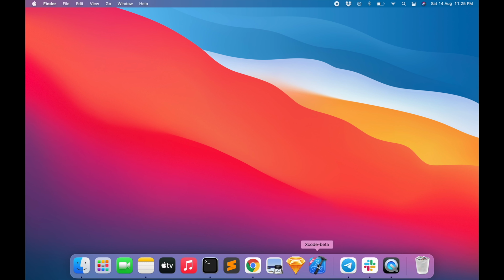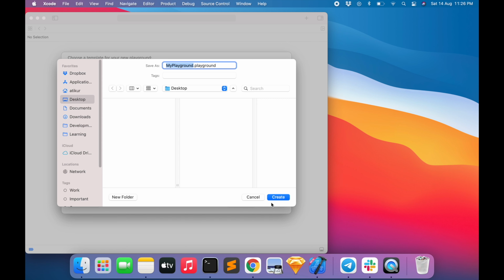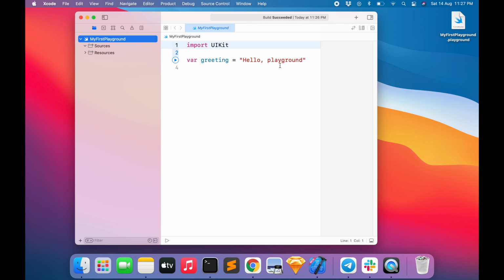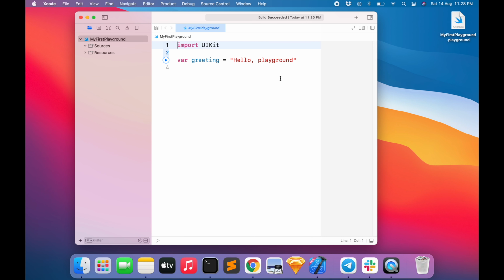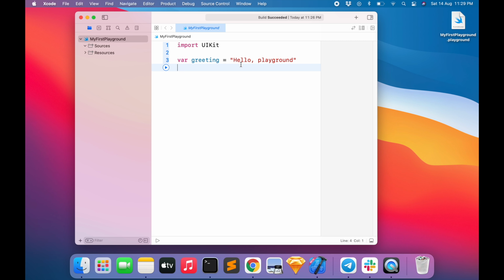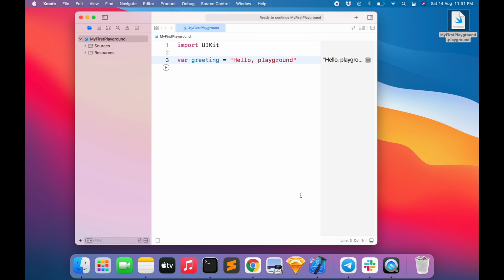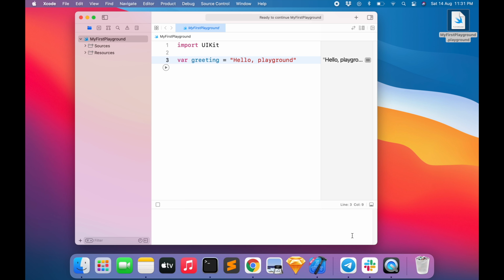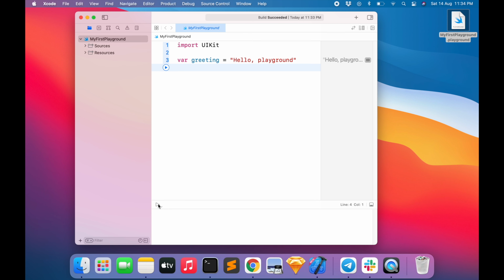Swift 5 for Absolute Beginners - Part 3 | Xcode Playground (2021, iOS 15, Xcode 13)